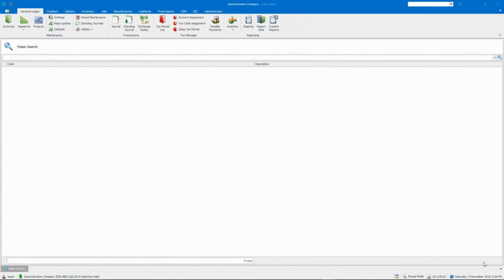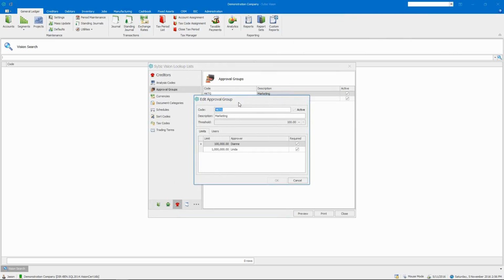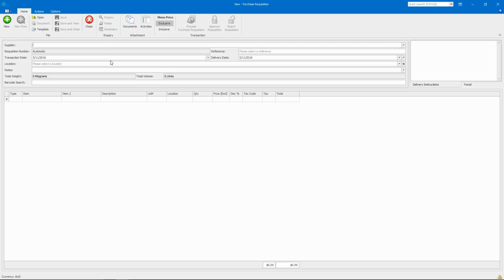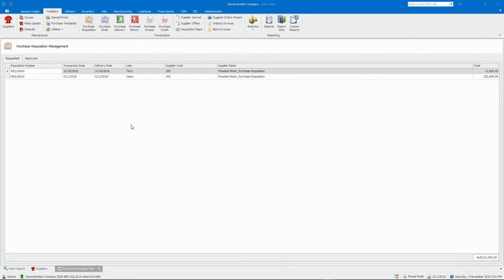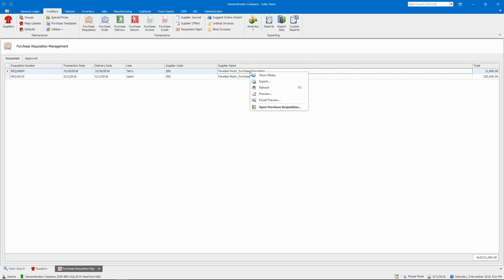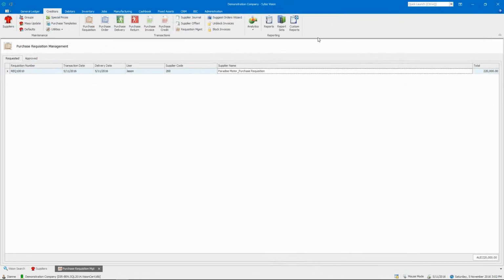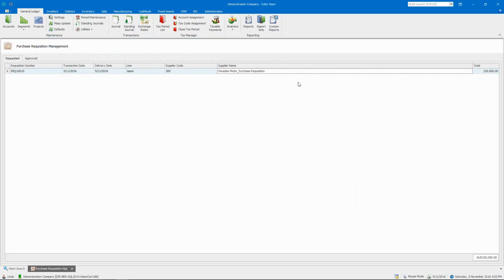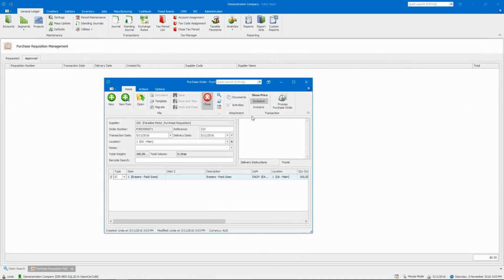Purchase Requisitions | Sybiz Vision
With Sybiz Vision's Purchase Requisitions you're able to set up approval group, automatic thresholds and multi-level approvals, determining your own procedures for requisitions.